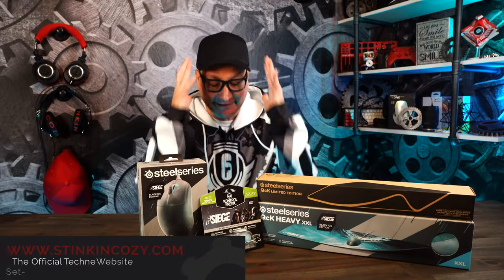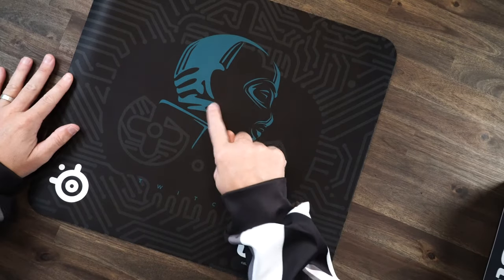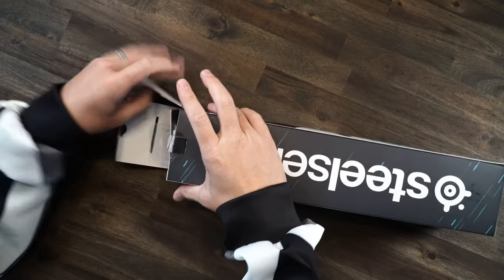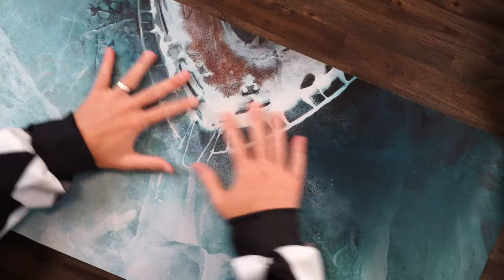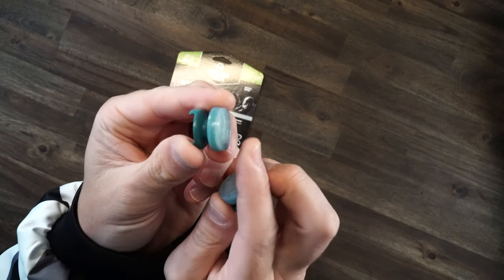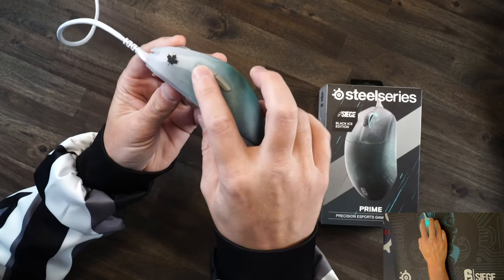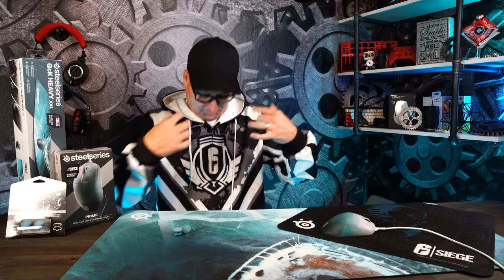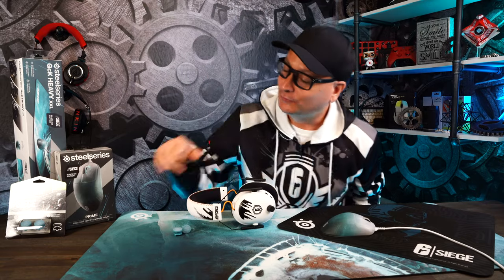SteelSeries + Rainbow Six Siege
Taking a look at the new SteelSeries Rainbow Six Siege products.